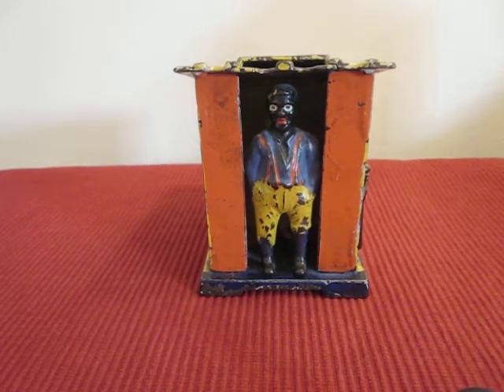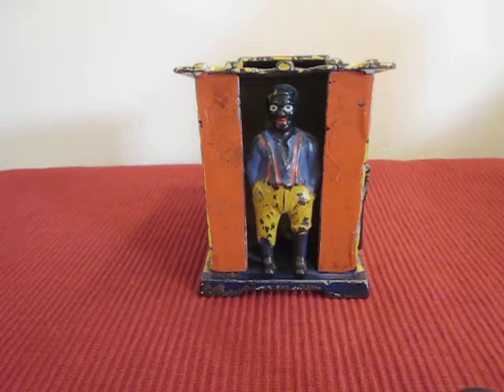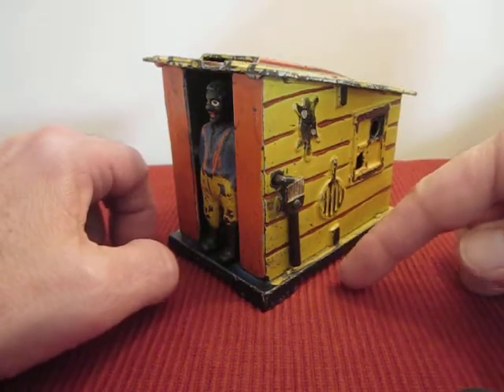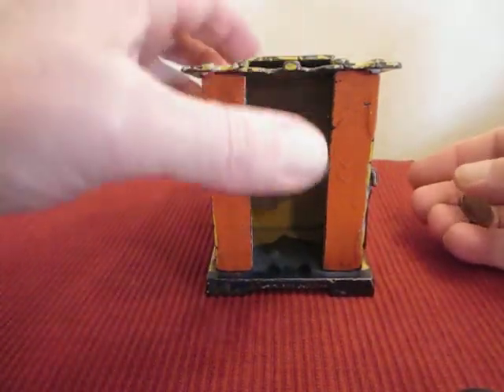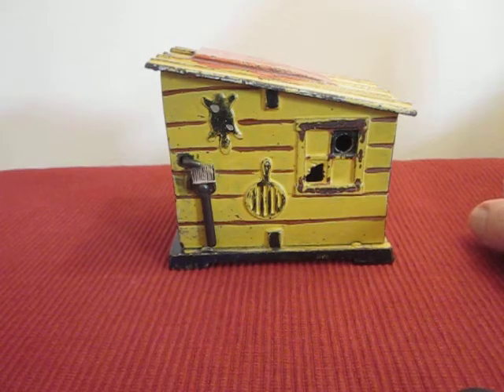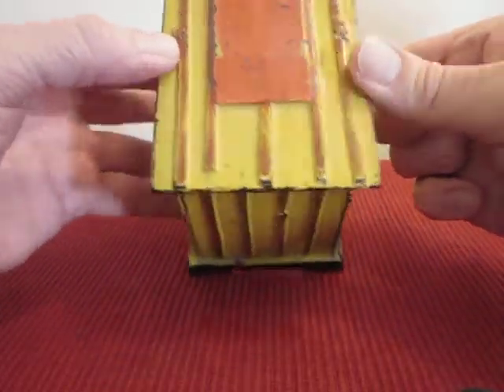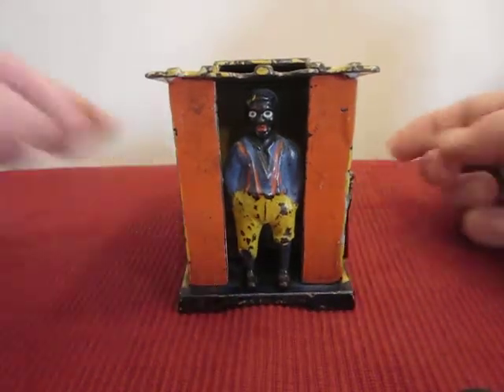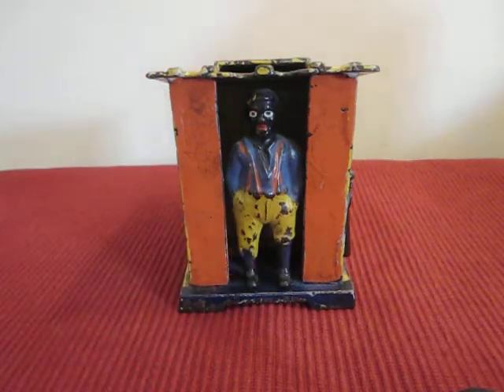"CABIN BANK" Original Antique Mechanical Bank Video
Click on "thebankcollector"" and see the list of other Unique Mechanical Bank Videos!! This is a brief description of the "CABIN BANK" Mechanical bank and shows the operation of the bank. Made by J.& E. Stevens Co. Patent June 2, 1885. Video by Jack Allen.